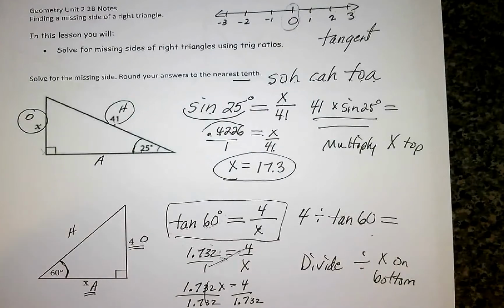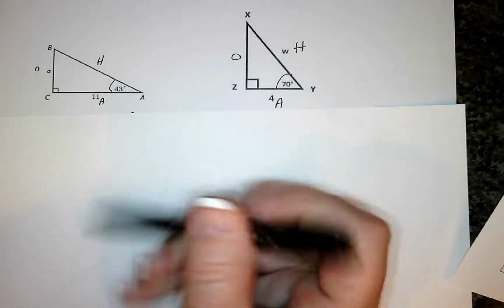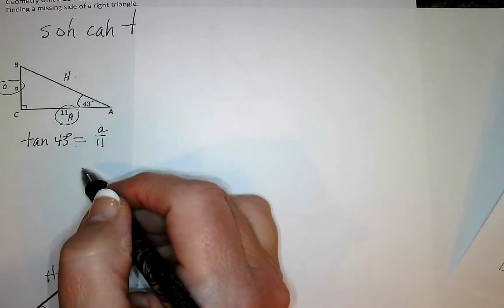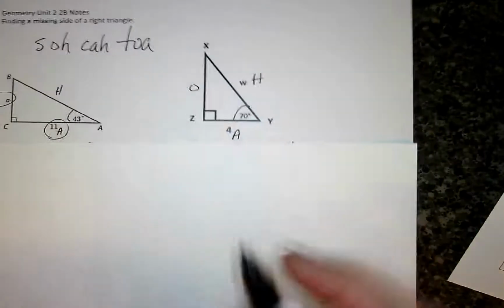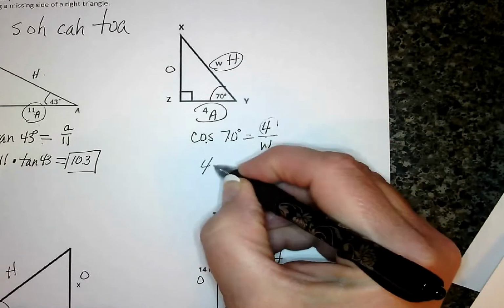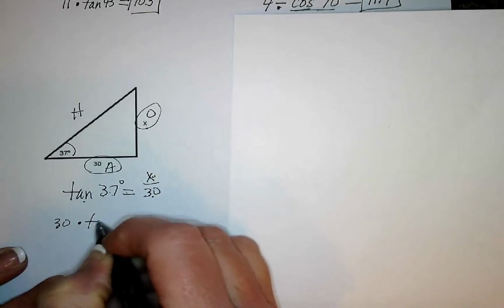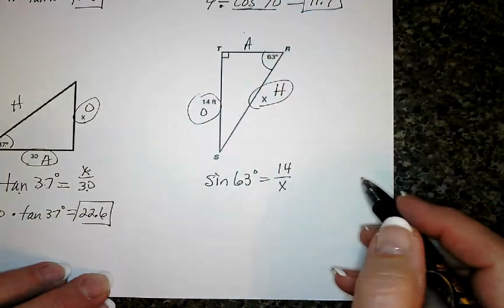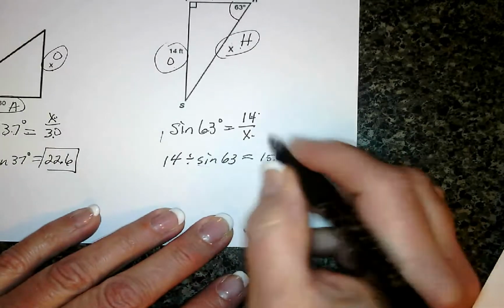Unit 2 2B Part 2.mp4